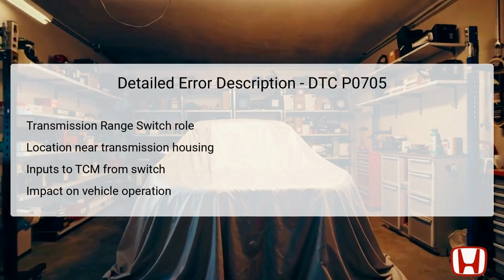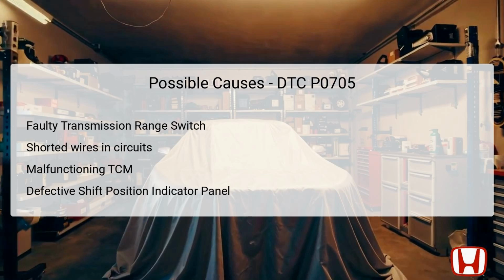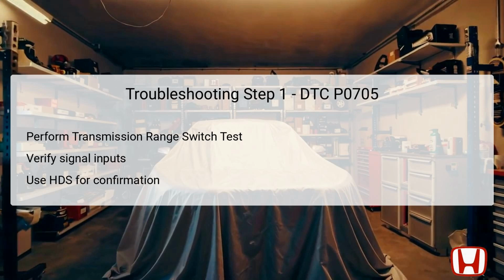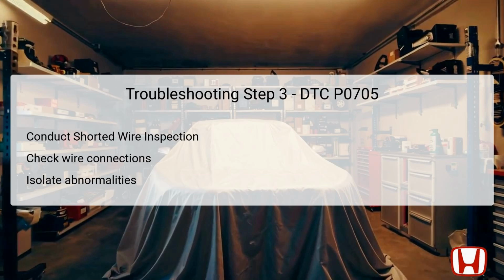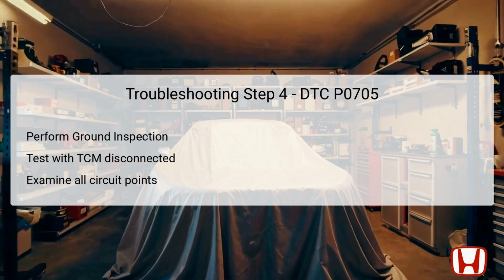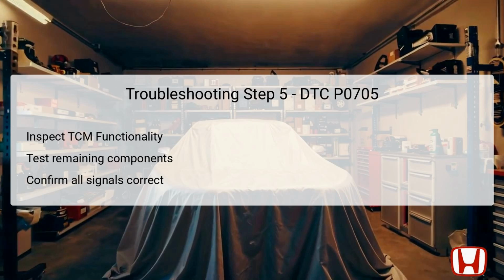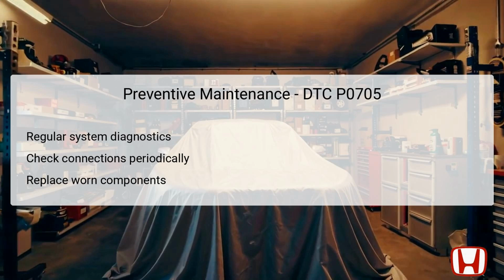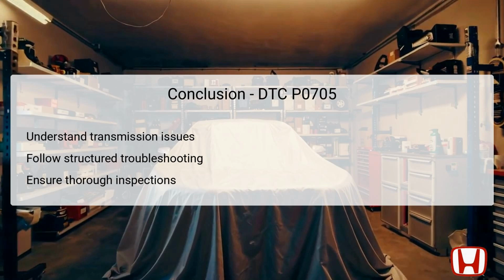DTC P0705 Transmission Range Switch Circuit Short - Honda Accord 2023+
Join the STEP Diagnostics early access list:
​ In this video, you'll learn how to diagnose and troubleshoot the Diagnostic Trouble Code (DTC) P0705 in the 2023 Honda Accord, which indicates an issue with the transmission range switch circuit. We will cover essential steps for identifying the root cause of the problem, the role of the transmission range switch, and preventive maintenance tips to enhance your vehicle's performance.